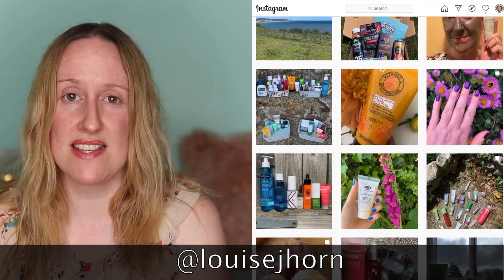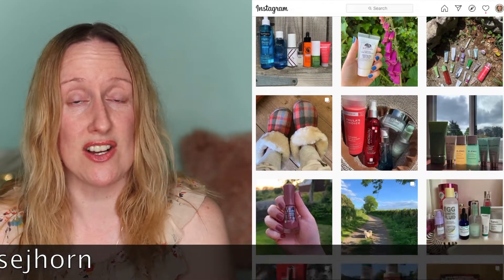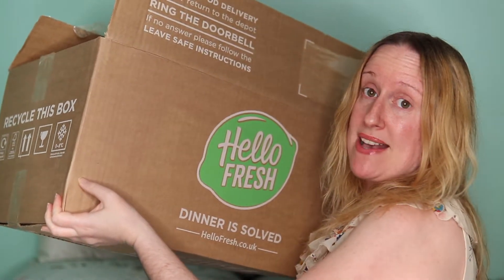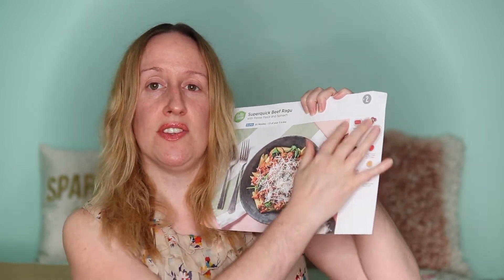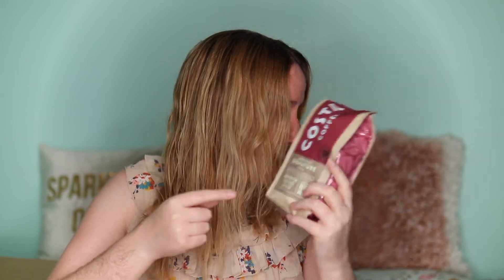Unboxing My First Hello Fresh Delivery | Weekly Food Subscription | Louise Horn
Hi guys, here is my unboxing of my first ever Hello Fresh delivery.

Hello Fresh is a recipe box delivery service that delivers fresh ingredients to your door every week.  Meals start from just £3.44 per serving!

You choose your meals each week.
Can add sides / desserts / wine to your order for an extra cost.
You then wait for your fresh ingredients to be delivered.
Then you can cook food from scratch in the comfort of your own kitchen.

** Subscription links **

PAULA'S CHOICE: Get £7.50 off your first order of £25 or more on the Paula's Choice website by either using my name, Louise Horn, at checkout or by using my 'Refer a Friend' link below:

ELEMIS: Get £15 off your first order of over £50 on the Elemis website by either using my name, Louise Horn, at checkout or by using the 'Refer a Friend' link below: